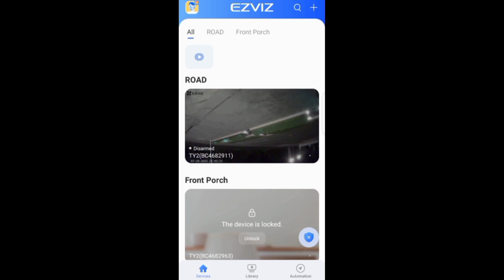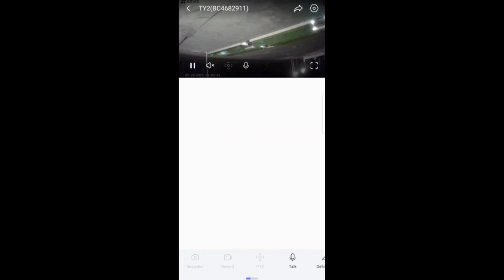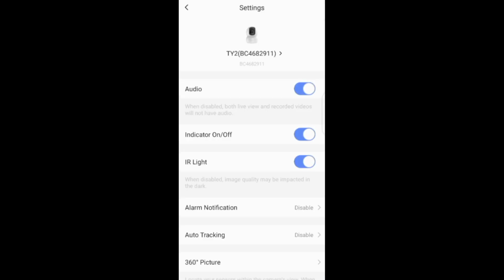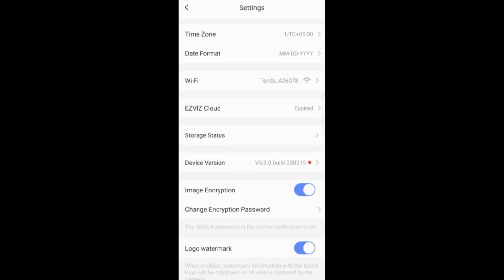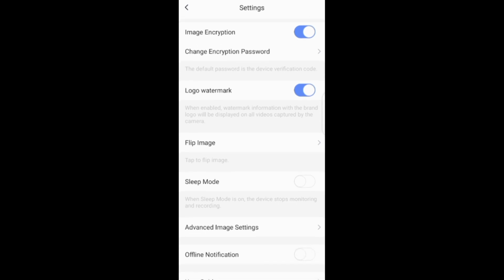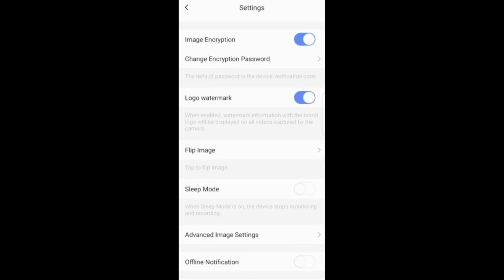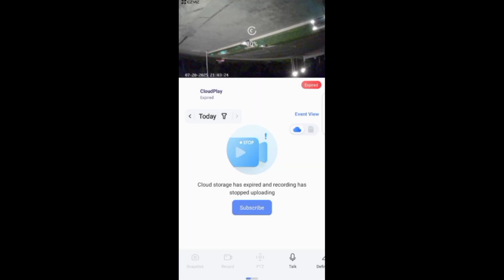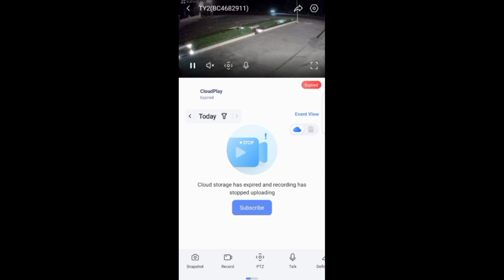How to rotate image of ezviz camera with phone | ezviz camera image settings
how to add camera in ezviz app

The latest H6c Pro 2K camera
makes your indoor security easier and smarter
 Ensuring nothing left behind, the camera auto-rotates to cover more details with its 2K⁺ lens. With unrivaled responsiveness upon human motion and loud noise, the camera further leaps forward for the future of automation. In addition to advanced security functionality, it also innovatively introduces a touch call button to keep you connected to your family.